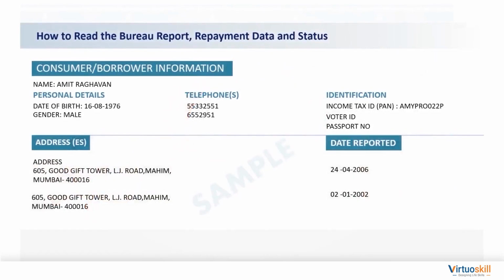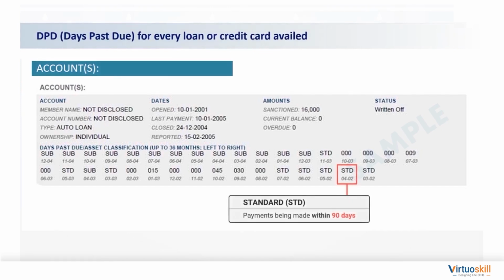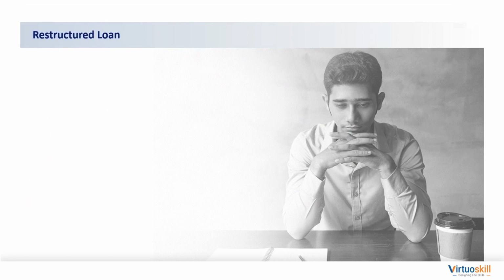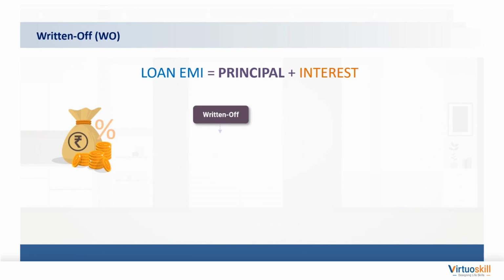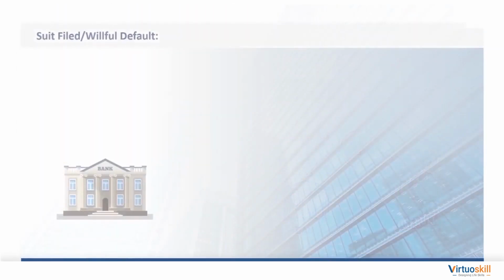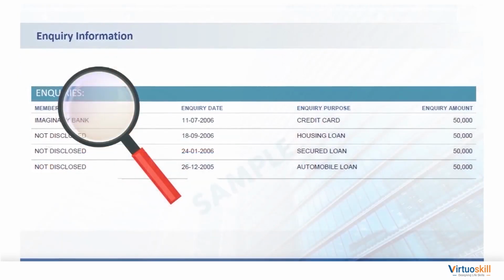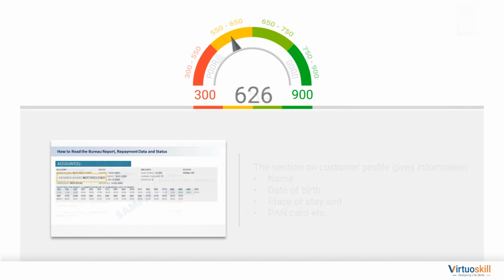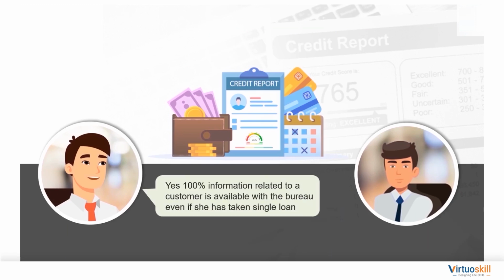Art of Reading Credit Bureau Report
Understanding credit bureau report is important for not only Credit Underwriting Officer but also for a sales officer, home loan consultant and even customers intending to avail a home loan.
This can help every individual to have access to credit from the banking system by managing their borrowings and repaying the instalments on time.

Special Campaign:-

Mission Possible: On the 78th year of Independence, Virtuoskill, India's first online digital learning platform offering Certified Mortgage Professional Program has taken the mandate to certify 78,000 youths passing out from colleges and working professionals in India for the Housing Sector on our s digital learning platform.

This program is for graduating students, interns looking for jobs, apprenticeship, summer placements and also professionals working as Urban Planners, Architects, Civil Engineers, Valuation consultants, Legal consultants, Collection Associates, Real Estate including Property brokers, Housing Finance Companies, NBFCs, MFICs, Banks, DSA and Distribution Companies with 1 -15 years of work experience.

The first step in this journey is to give FREE access to our most important module on Basics of Mortgage Finance Course for a period of 30 days. On completion of the course you can earn a Certificate absolutely free that can be added to your profile.

We have more to offer. You can opt for the English or Hindi version of the course.

Our Platform & Social Media Handels :-